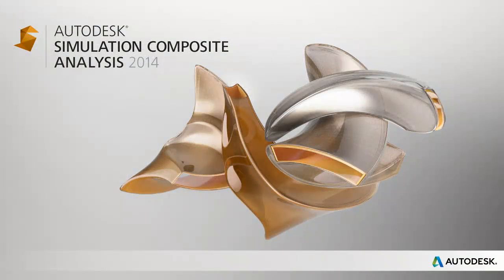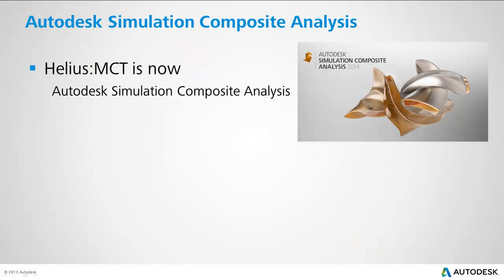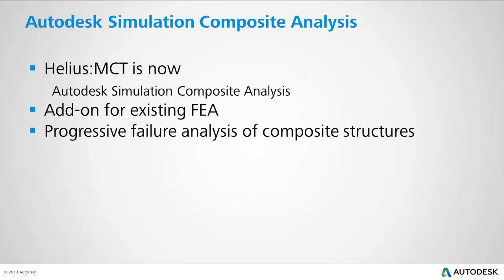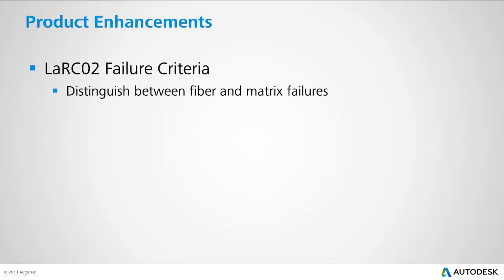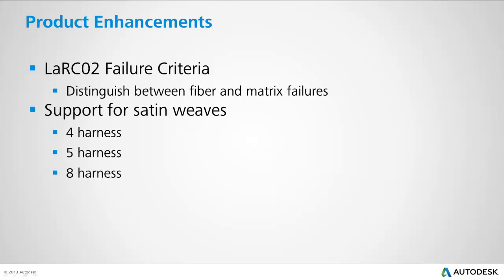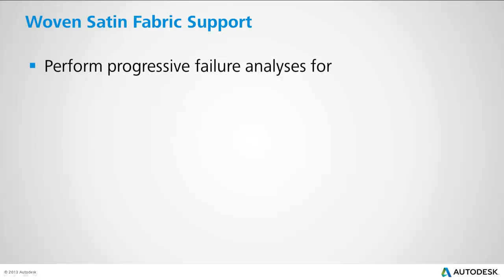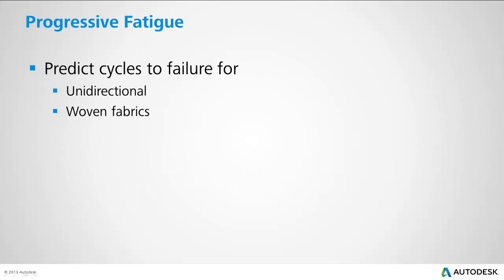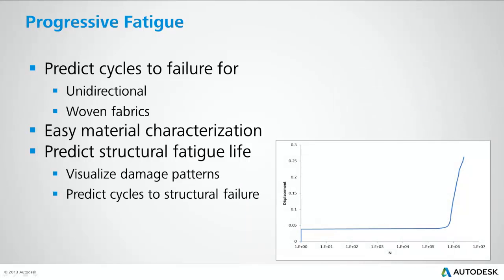What's New in Composite Analysis 2014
Showcases the new features that have been added to the previous Helius:MCT product now called Autodesk Simulation Composite Analysis.